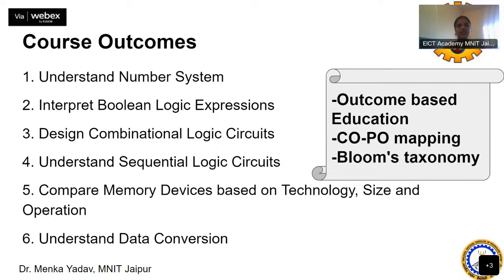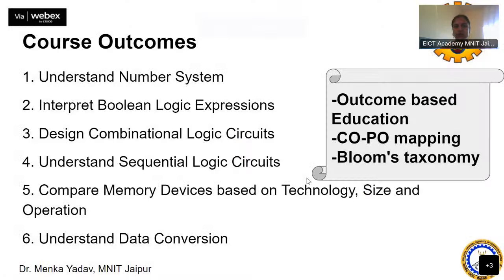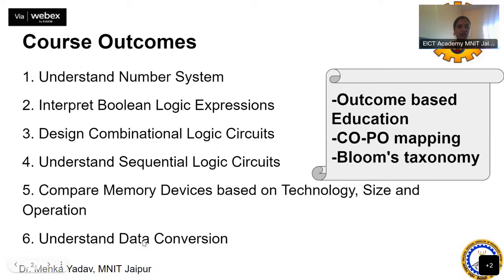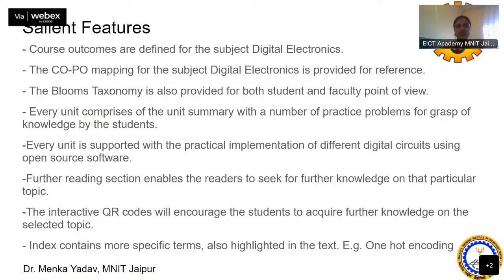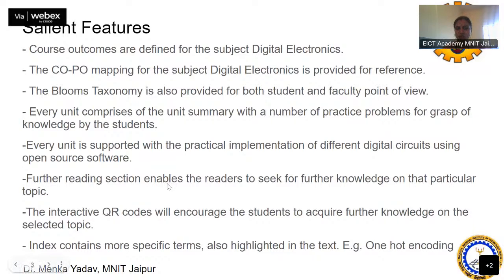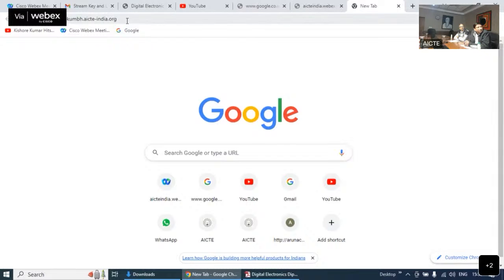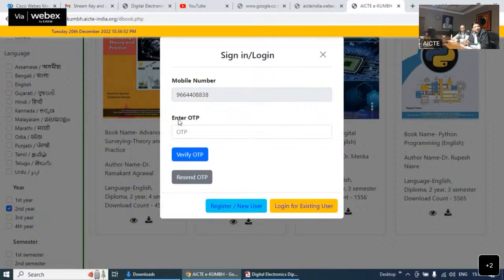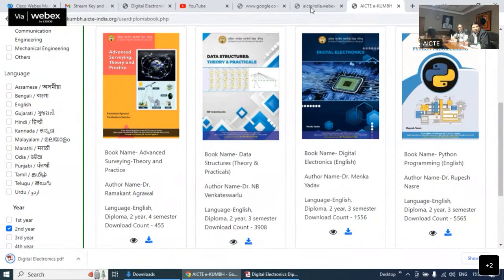Book Discussion -20 Dec - English - Digital Electronics